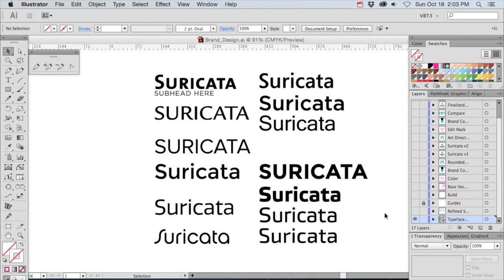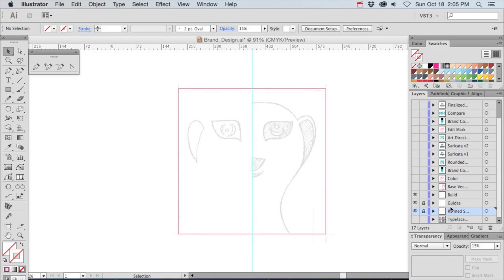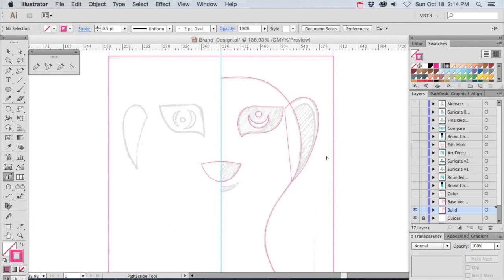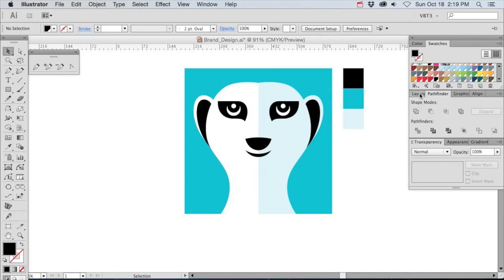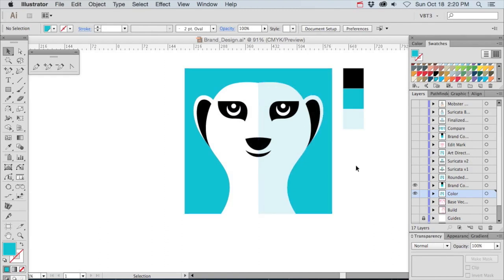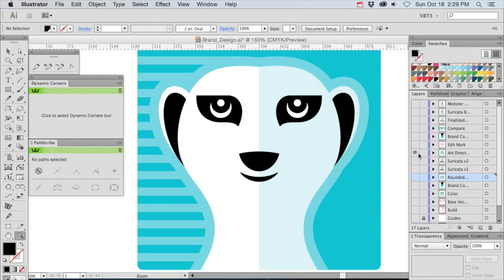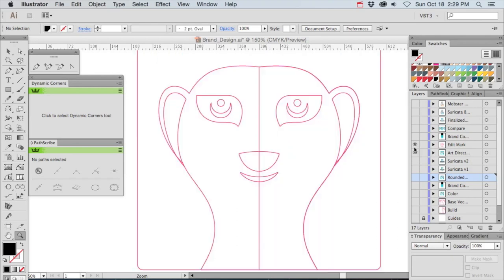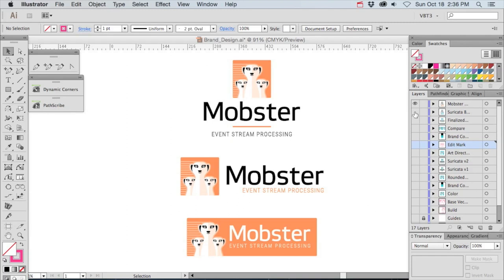Von Glitschka: Logo Design in Adobe Illustrator using Astute Graphics plugins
Von Glitschka's explains how he goes about logo design, and how he uses Astute Graphics plugins to work smarter in Adobe Illustrator! In particular he looks at VectorScribe and InkScribe.

WIN Von Glitschkas Book!
To celebrate the launch of Stipplism, our new plugin for Adobe Illustrator, we’re giving away 5 Vector Basic Training (2nd Edition) books by the leading name in vector design – Von Glitschka! The book has only just been realeased, so you will be one of the first to receive it!